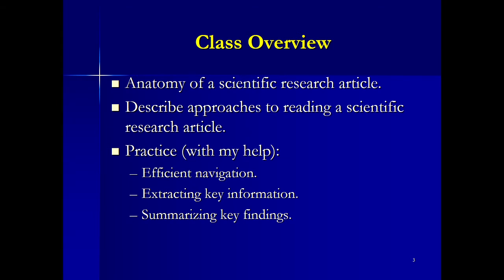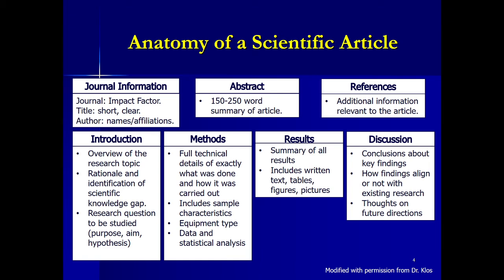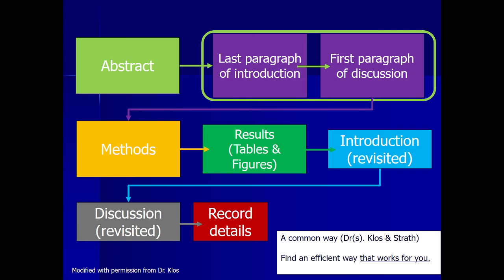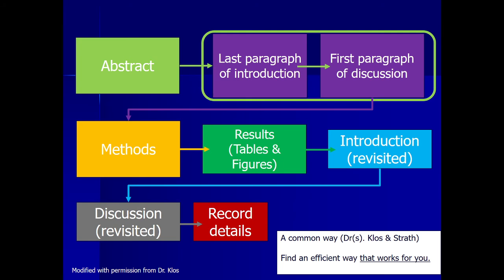Part 1 SJS Nav Sci Article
KIN Class Navigating Scientific Research Articles Part 1